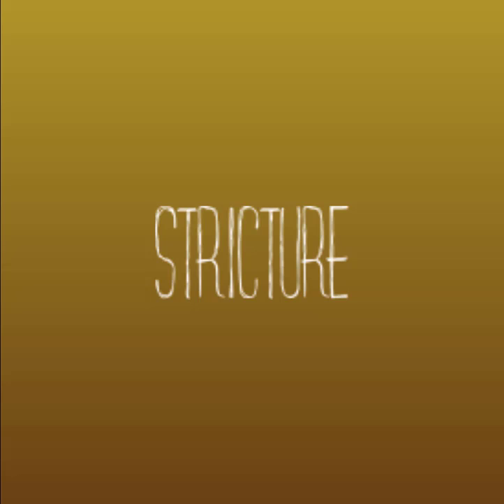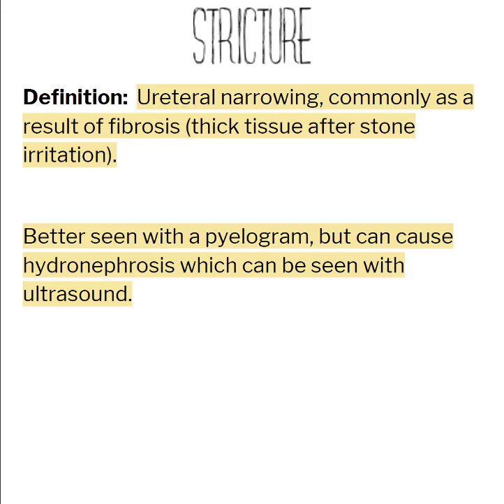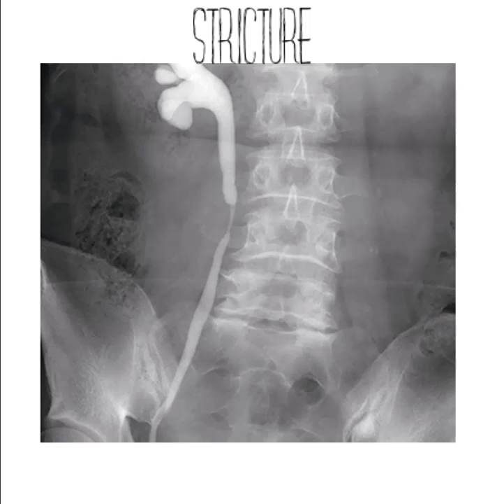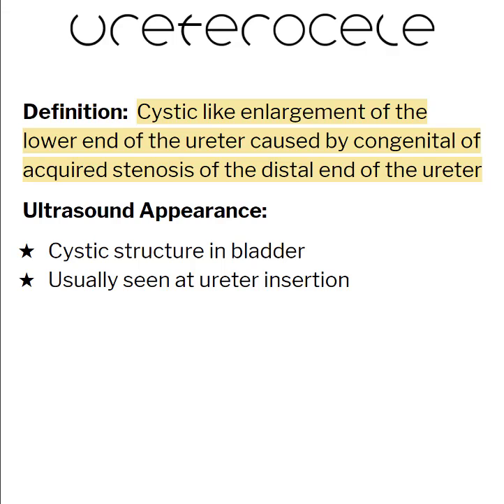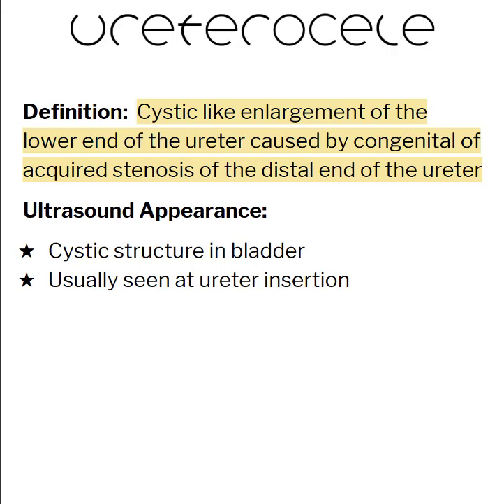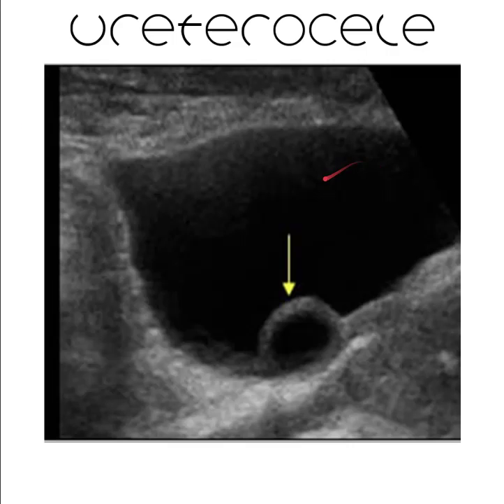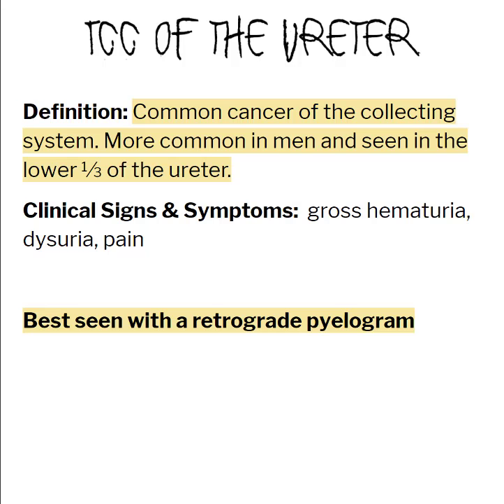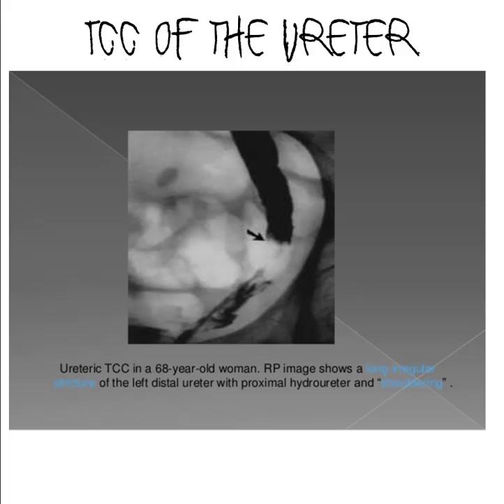14 Ureter Pathology